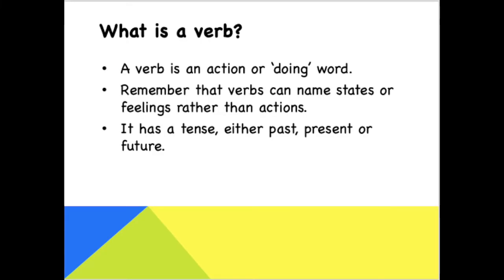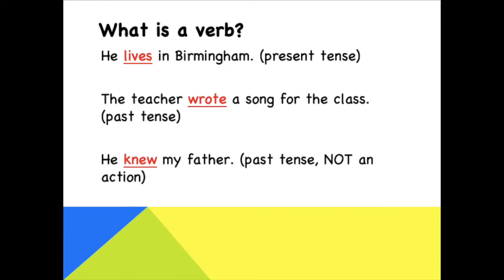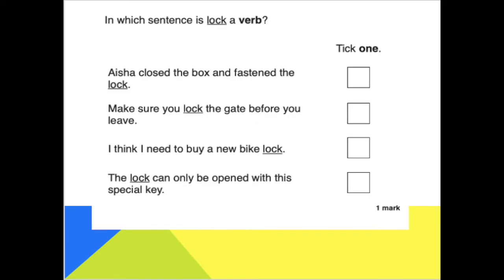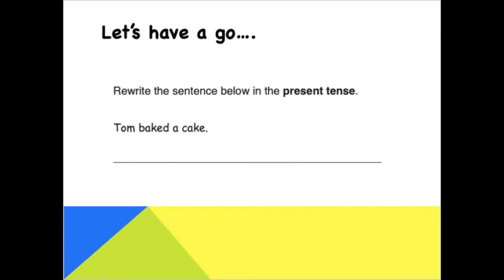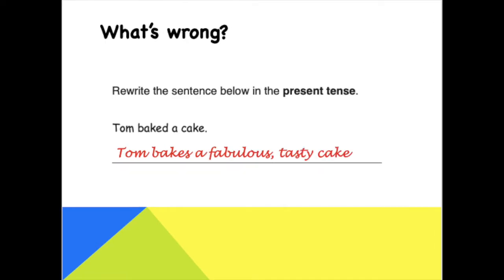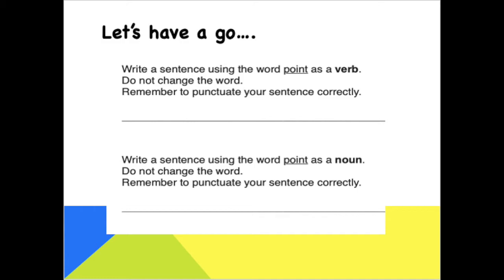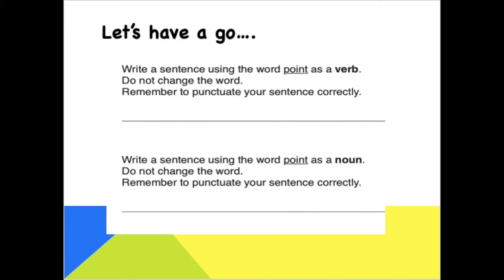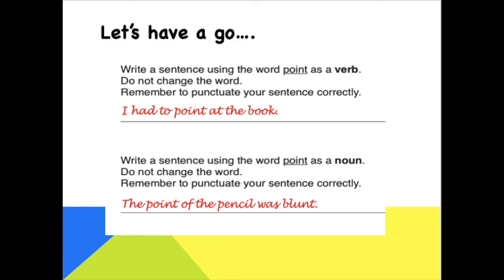SPaG revision- Verbs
A lesson on identifying and using verbs correctly, with Miss Aket.